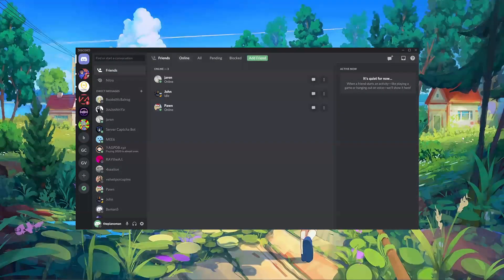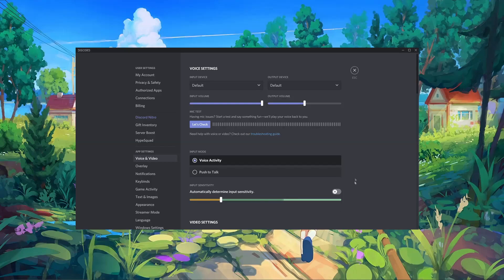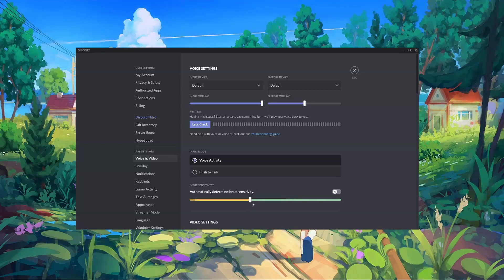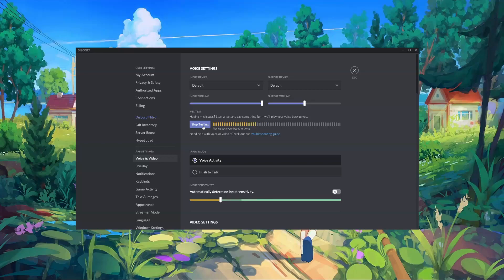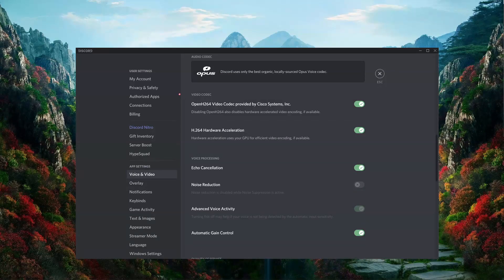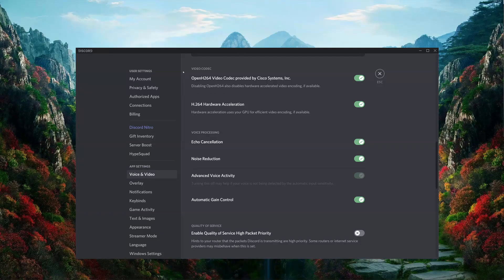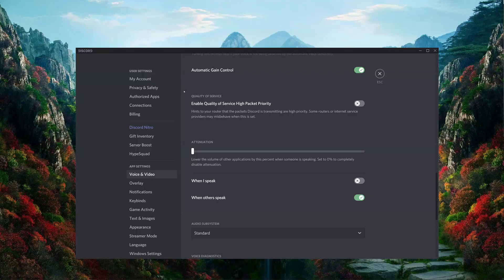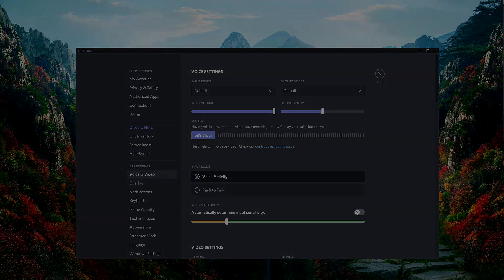Becoming a Discord Wizard - Using Penrose with Discord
Questions about how to use Discord and optimize it for your Audeze Penrose headset? We have answers! Join us for a short

0:00 Basic Settings
2:13 Advanced Settings